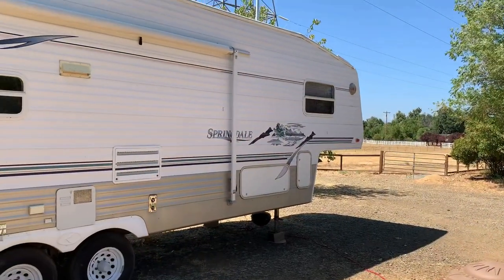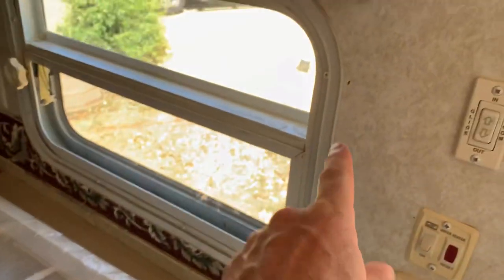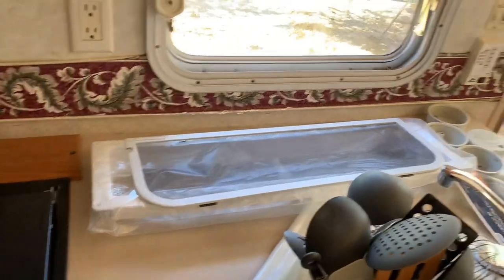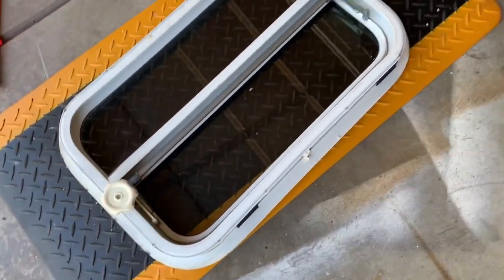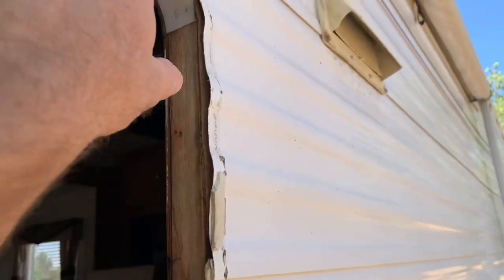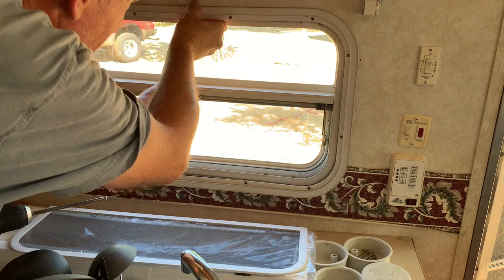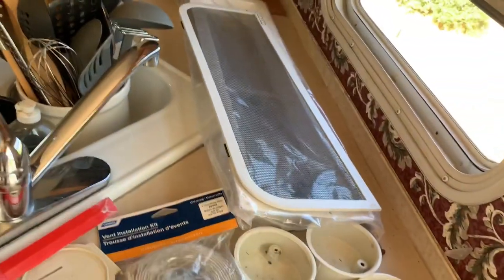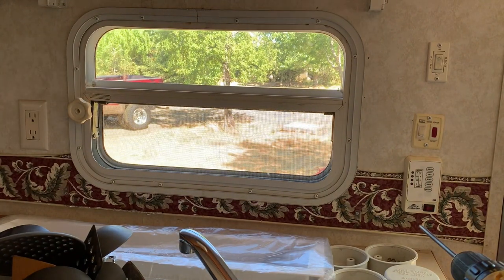How To Reseal An RV Window. Aluminum Siding RV. Stick & Tin.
In this video I’m showing how I reseal a leaking RV Window.  Stick & tin (wood framed an aluminum siding RV)

Tools and materials I use:  Amazon Links

Plastic Scrapers

Butyl Tape

Robertson #2 Square Bit

12 Volt DeWalt Driver